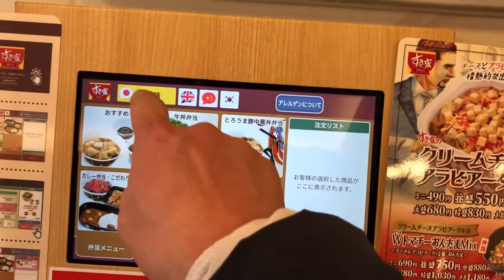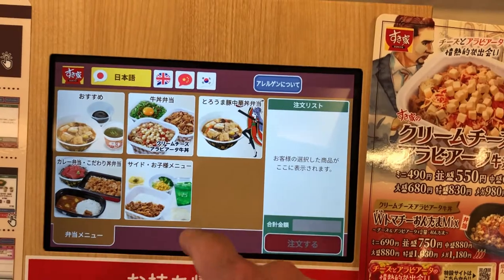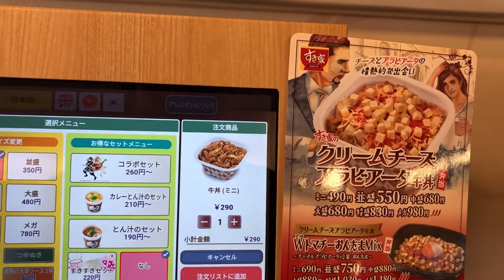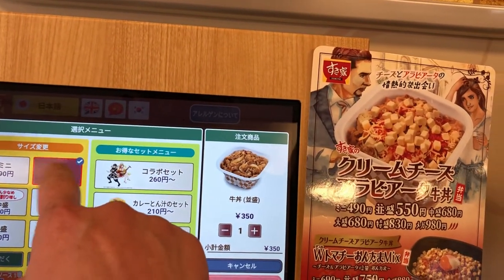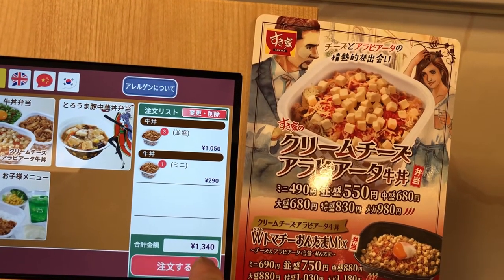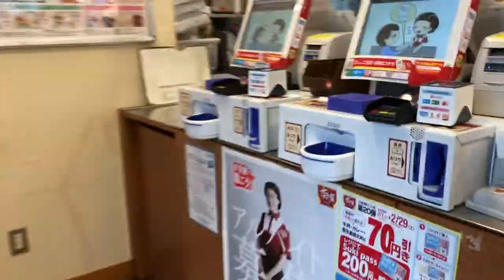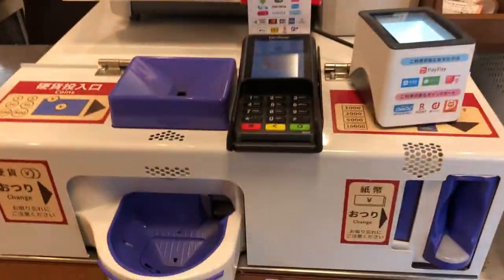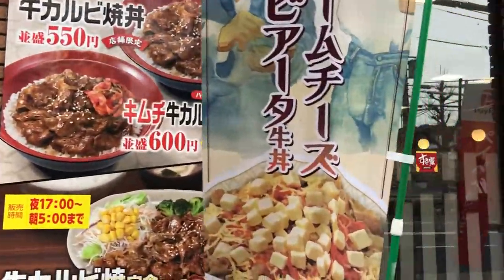Multi-Language Automated Ordering System at Sukiya. Watch this video to learn some more about it.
Hi everyone!  I was at Sukiya yesterday and found out that they have a new ordering system.

Bingo 5,
Japan Lotto,
Japan scratch lotto
Japan sightseeing,
Japan travel guide,
JAPAN,
Japanese banking,
Japanese culture,
Japanese language,
Japanese,
Japanican,
lottery,
takarakuji,
things to do in Japan,
Tokyo,
Typhoon in Japan,
visit Japan,